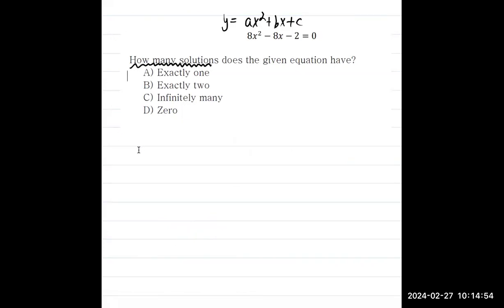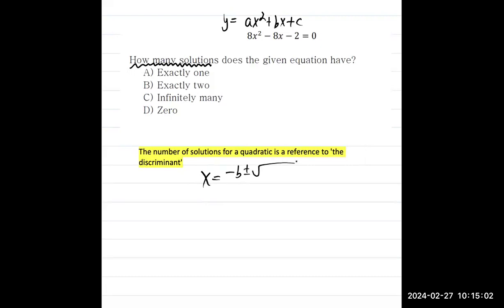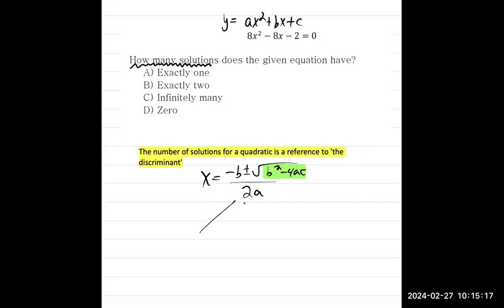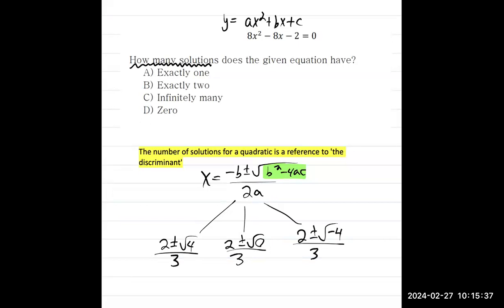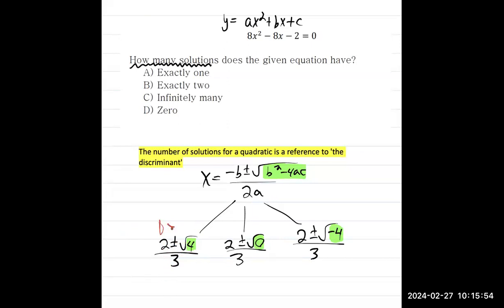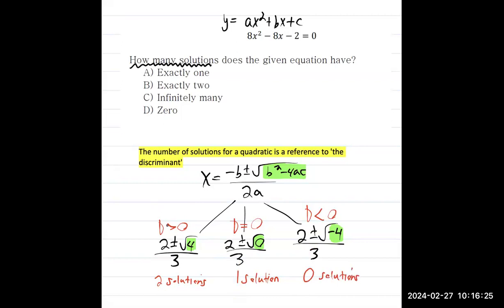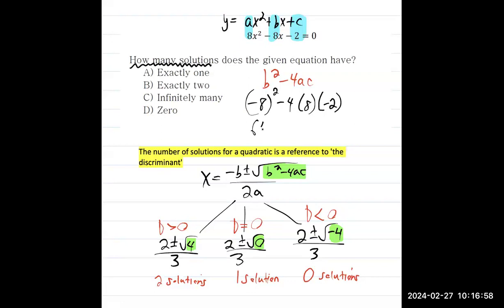8x²-8x-2=0 – SAT Prep